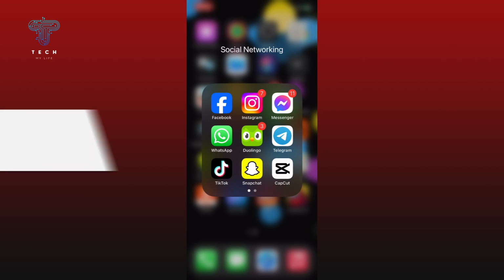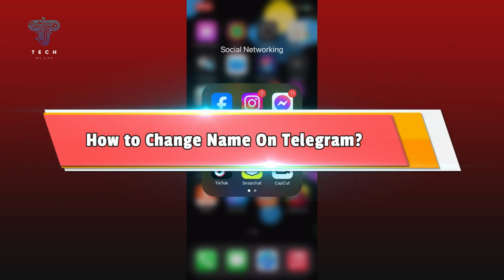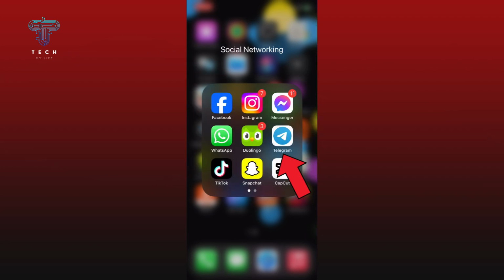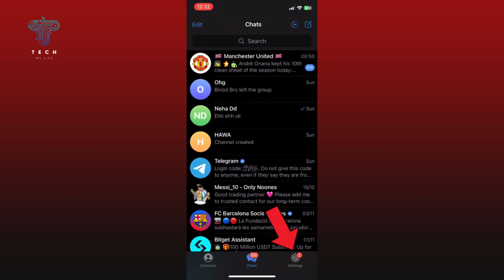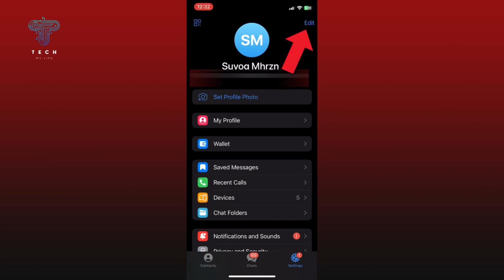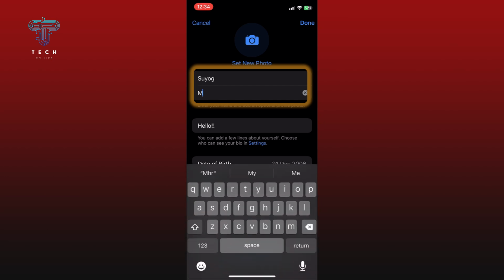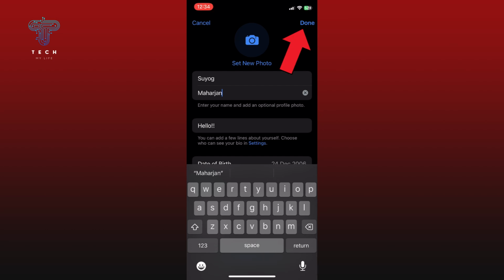How to Change Name on Telegram? 2024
Here’s the corrected version, split into two paragraphs:

First, open the Telegram app on your device and tap on the Settings icon at the bottom right corner of your screen. Next, tap on the Edit button at the top right corner. You will see your current name displayed.

Clear your current name and enter the new name you prefer. Once you’re finished, tap on the Done button in the top right corner of your screen.

And that’s how you can Change Your Name on Telegram!